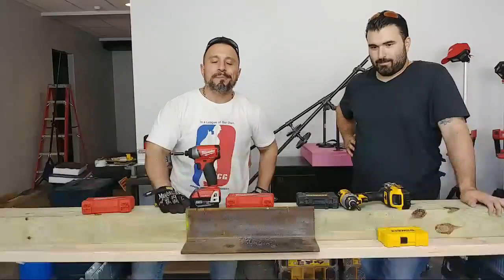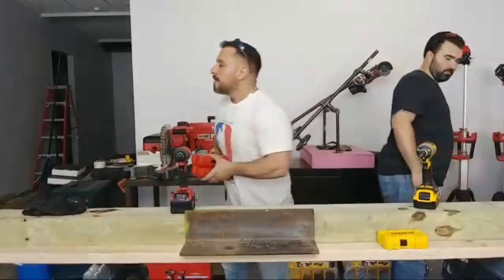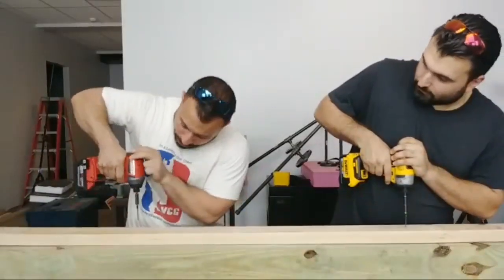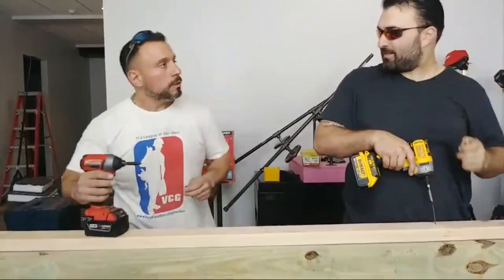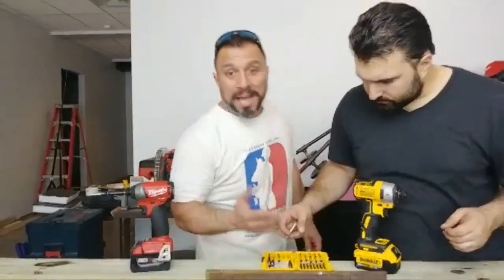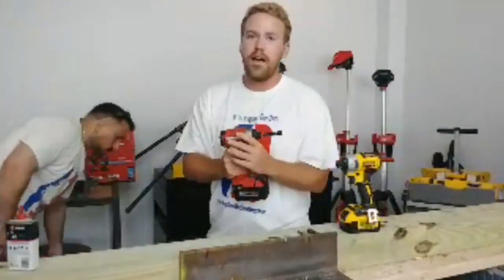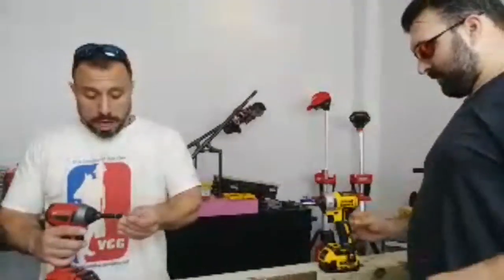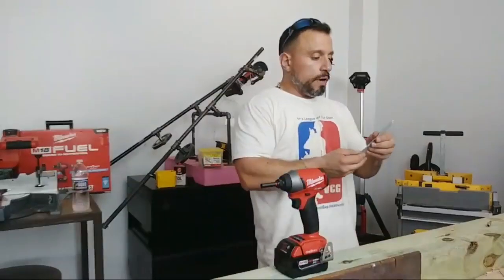Best Impact Driver Comparison Test - DeWalt VS Milwaukee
Best Impact Driver Comparison Test - DeWalt VS Milwaukee Today we answer the age old question. Which impact driver is the best? This comparison test is between the Milwaukee M18 Fuel One Key impact driver and the DeWalt 20v max xr brushless impact driver! Let’s find out which one is the best once and for all.